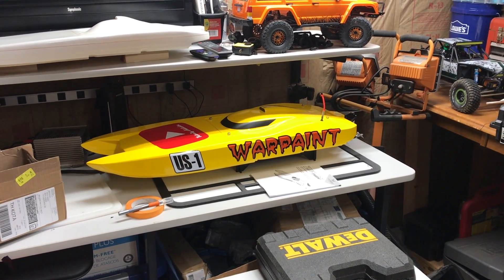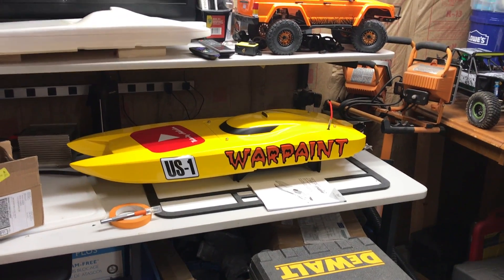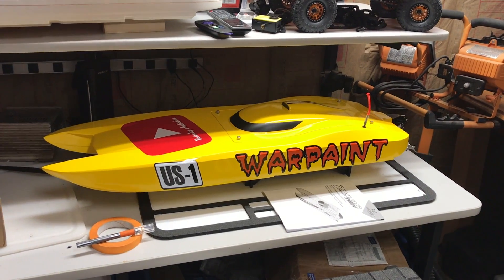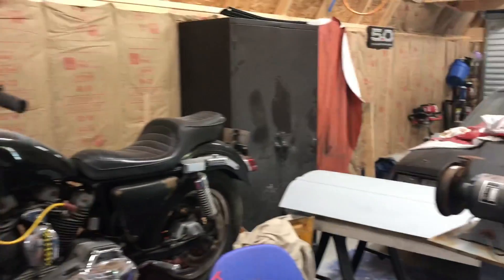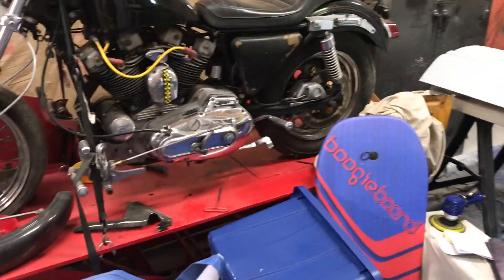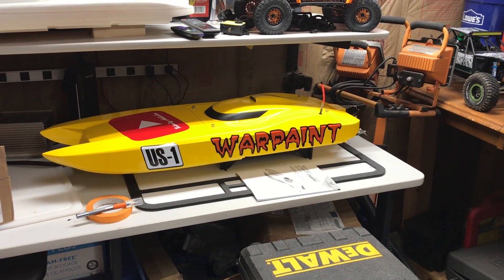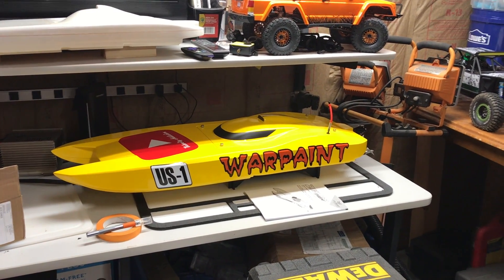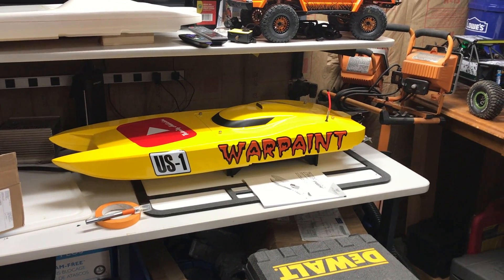Final graphics on Warpaint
Added numbers on the bow and the YouTube logo on the deck.